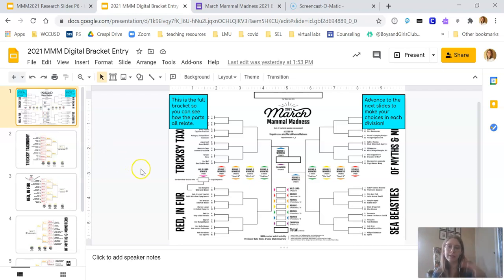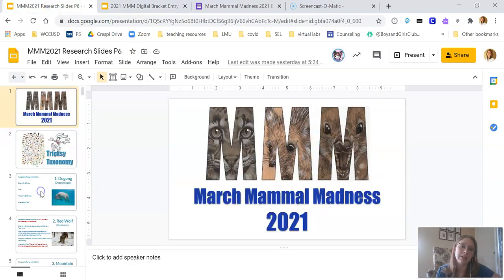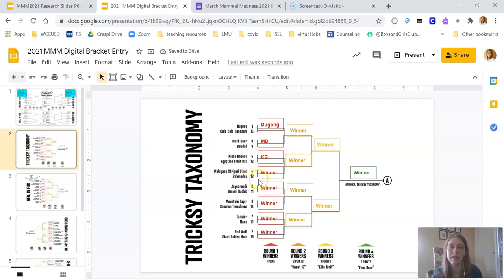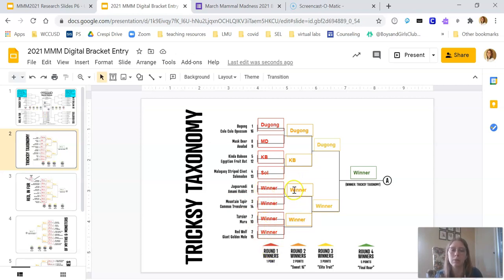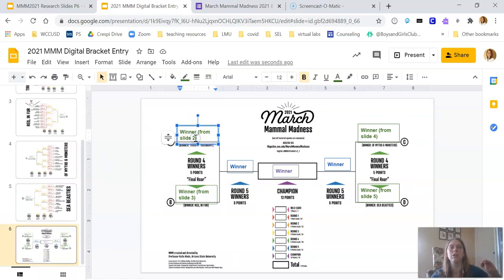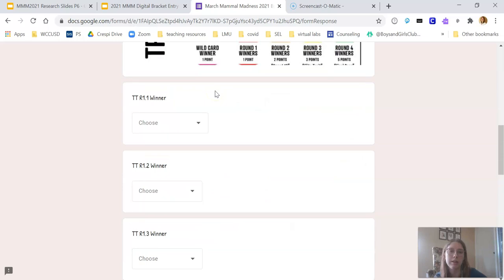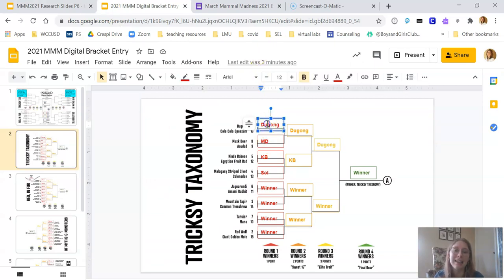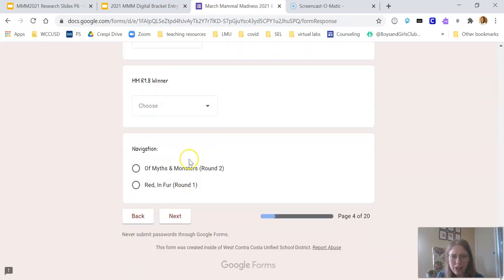How to fill out your MMM bracket